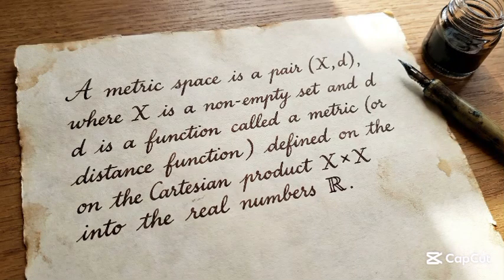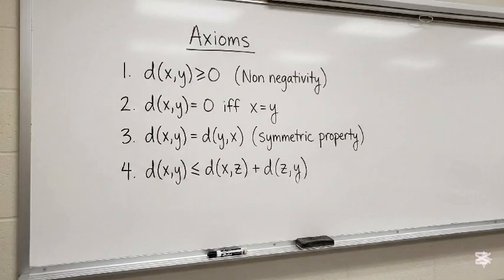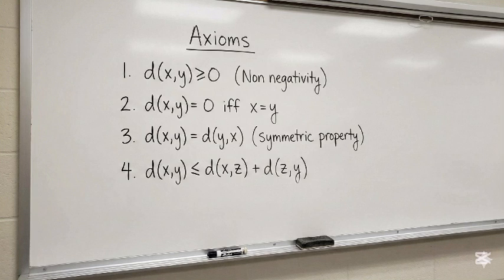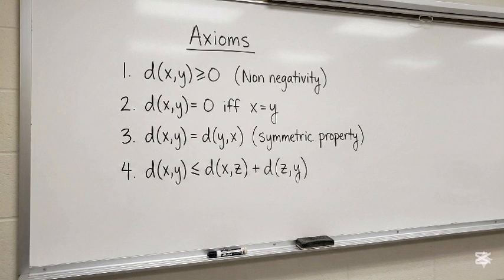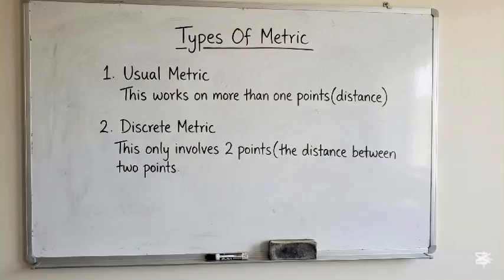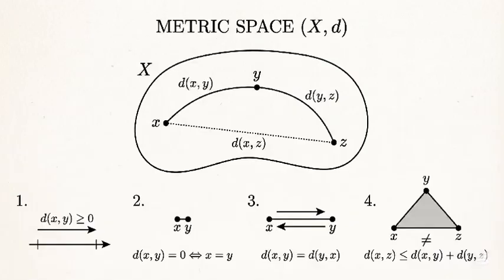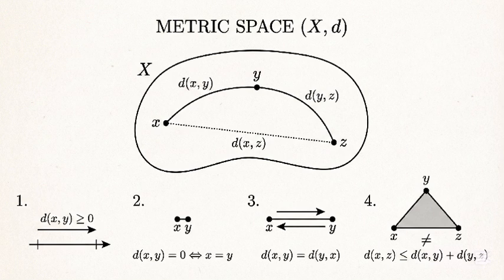Metric Space (Definition and Axioms)